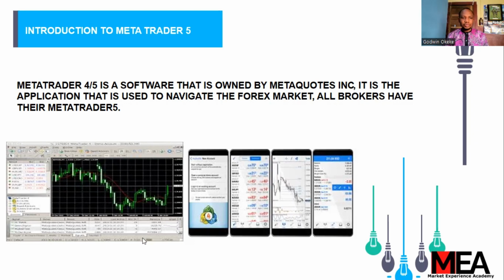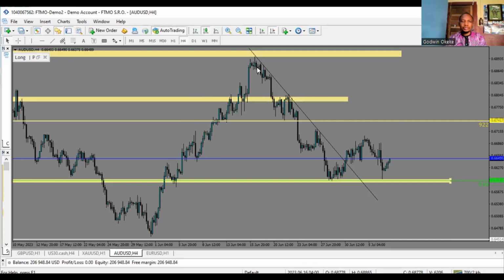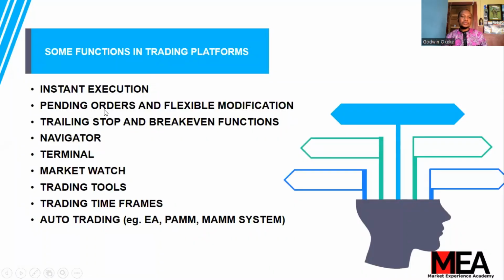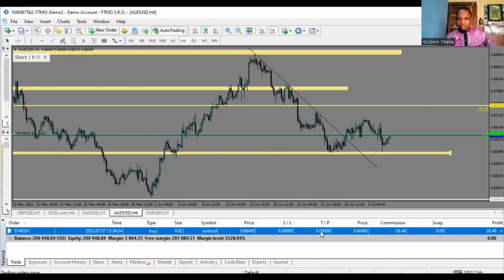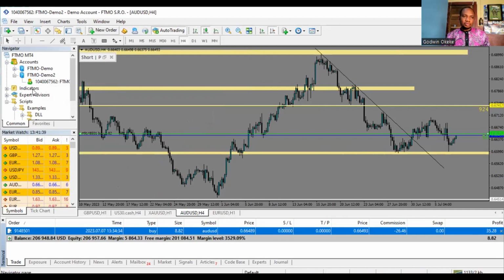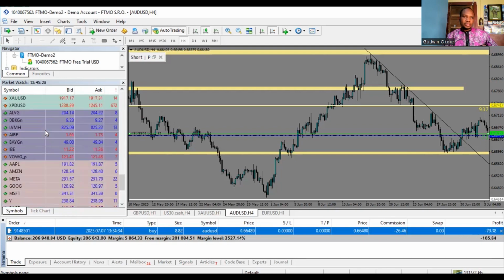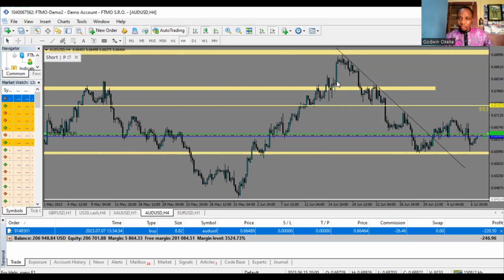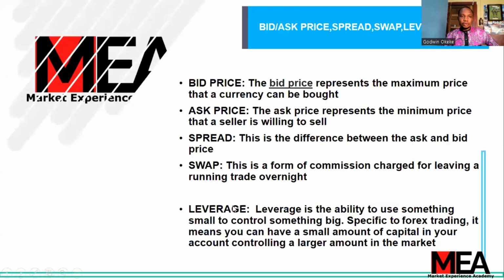how to trade the forex market for Beginner's Episode 3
This is a complete beginner's guide to forex trading and will cover all the basics to advance topics you need to know about the Forex  market.
Trading can seem complicated at first. But, I intentionally made it as easy to understand as possible in this video and subsequent once to come. Enjoy!
Look forward for other Episodes soonest.